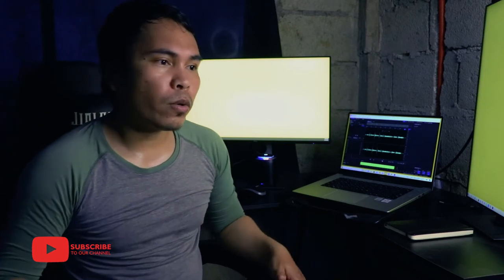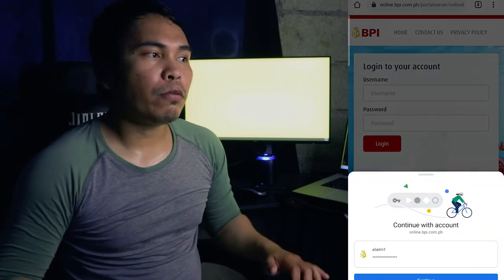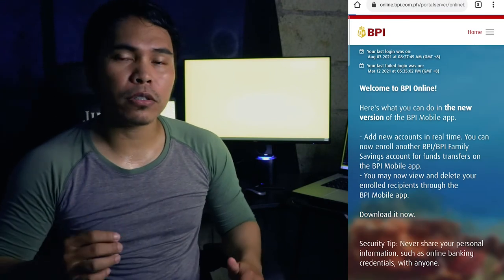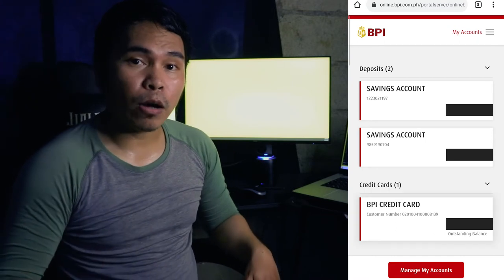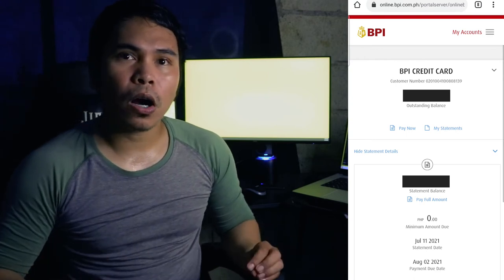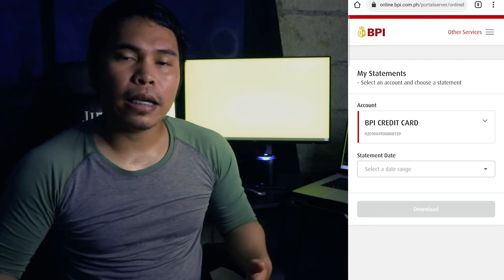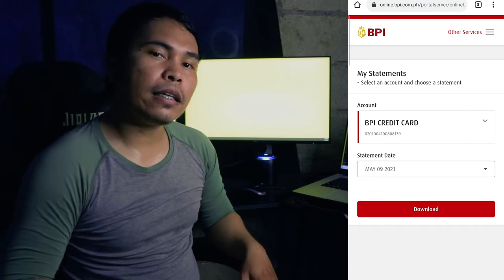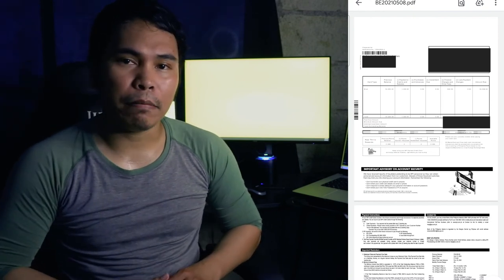HOW TO DOWNLOAD BPI CREDIT CARD STATEMENT USING MOBILE PHONES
This video is to answer question that was asked in my YouTube channel how to download credit card statement from BPI and decided to create a video tutorials to help out others that has same question.